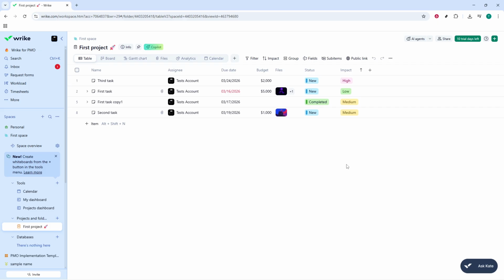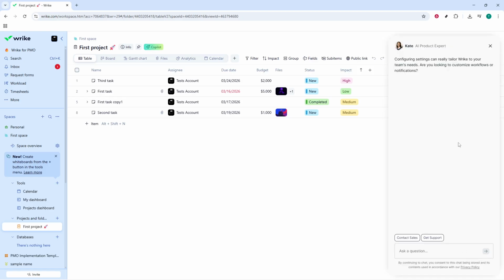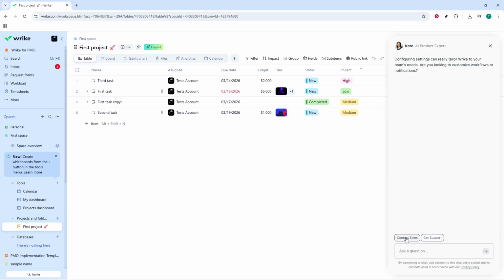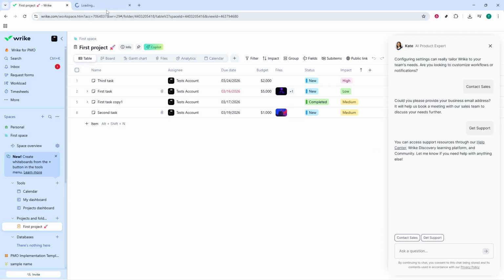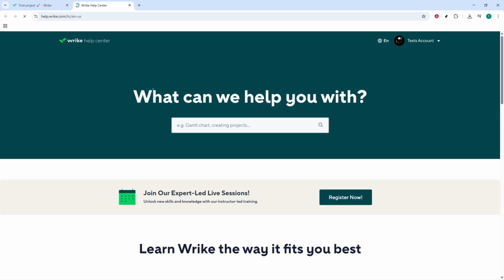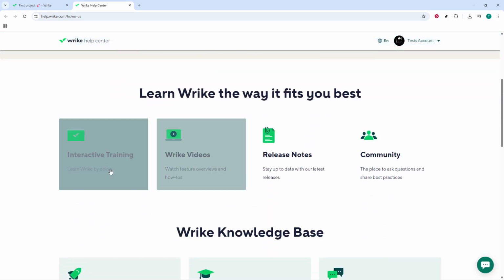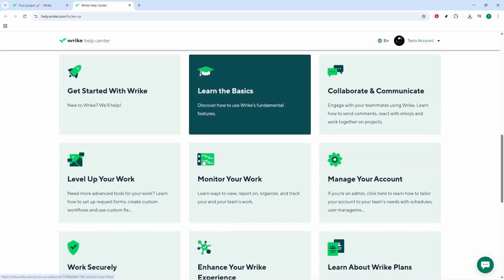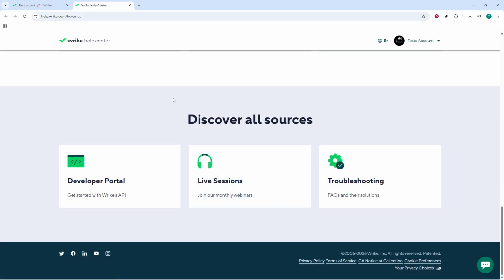How To Contact Wrike Support (2026) | Full Step By Step Help & Support Guide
Need help with your Wrike account or workspace? In this updated 2026 Wrike tutorial, I’ll show you exactly how to contact Wrike support step-by-step. Whether you're dealing with technical issues, billing problems, account access, or workspace errors, this guide will help you find the right support options quickly.